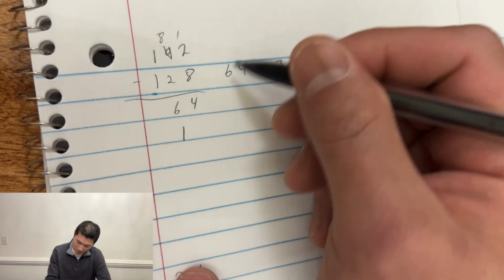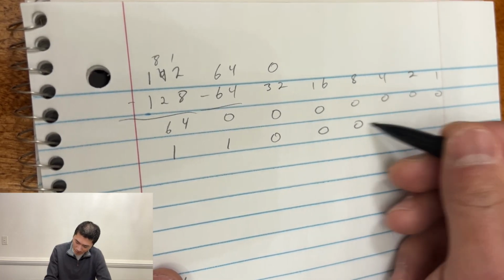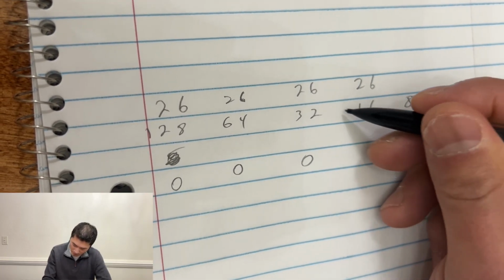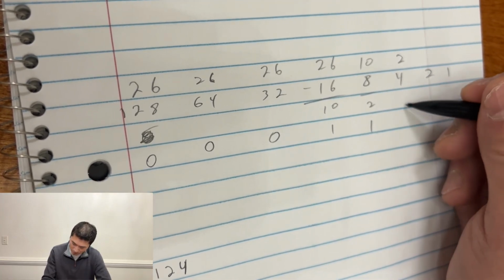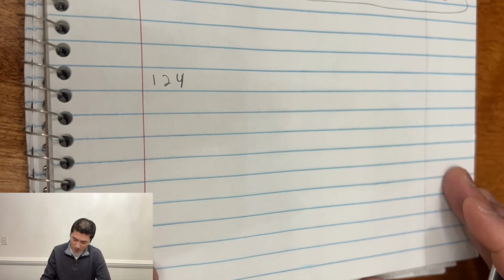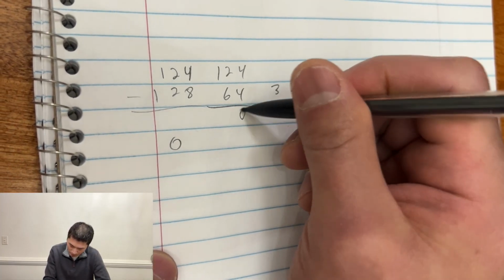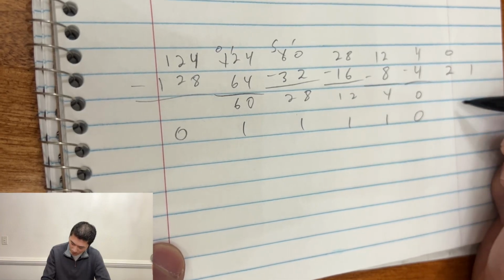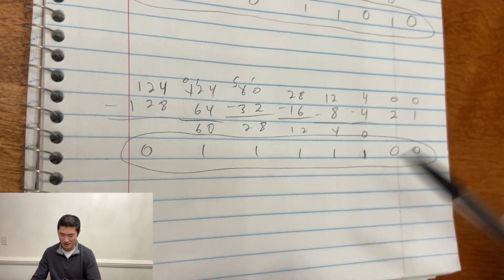How to Convert Decimal to Binary – Network+ Studying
In this video, I explain how to convert decimal to binary. I hope this video helps you.
I wish you the best in your studies.

👍 Feel free to Like or 💬 Comment. How is your studying journey going?

Praise be to God our Father and the Lord Jesus Christ!